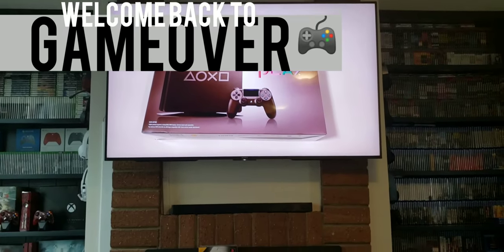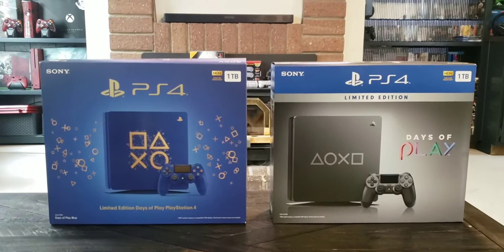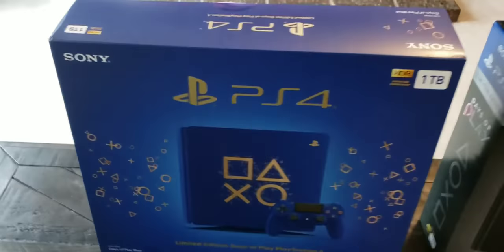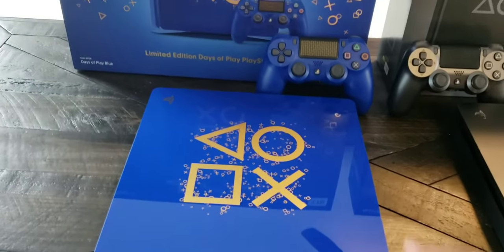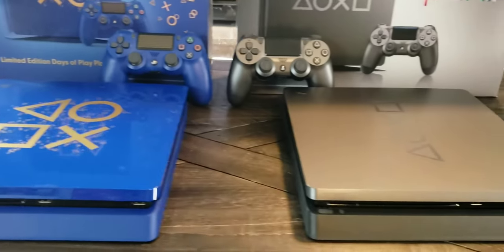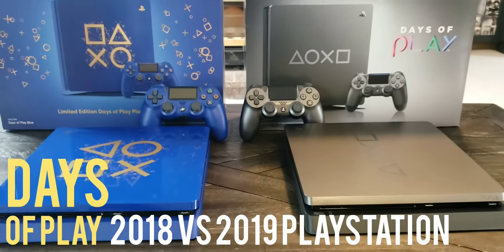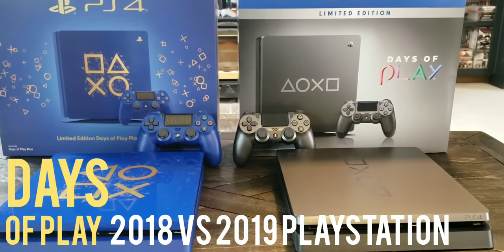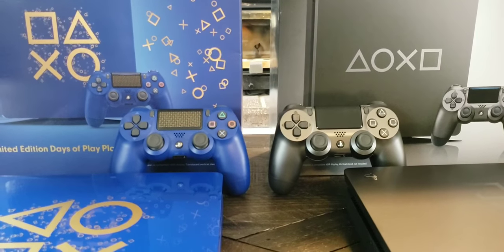DAYS OF PLAY 2018 VS 2019 LIMITED EDITION PLAYSTATION 4 SLIMS